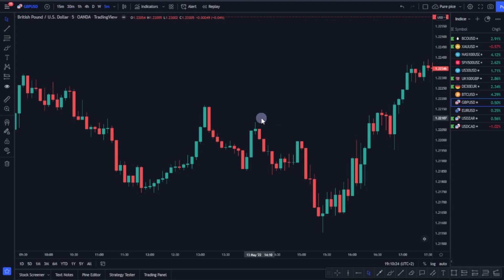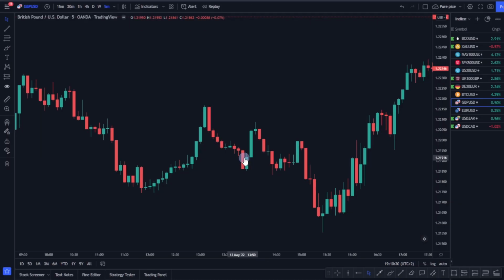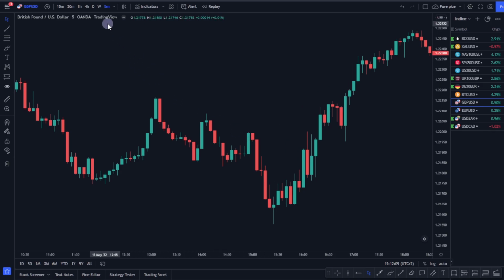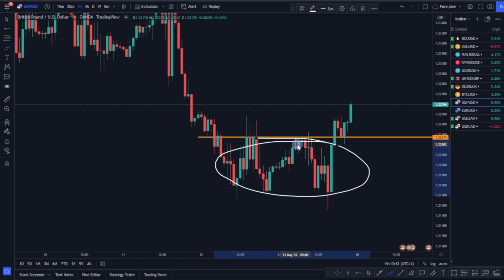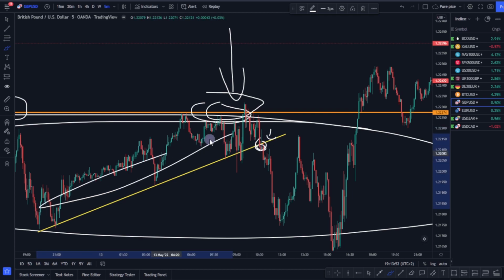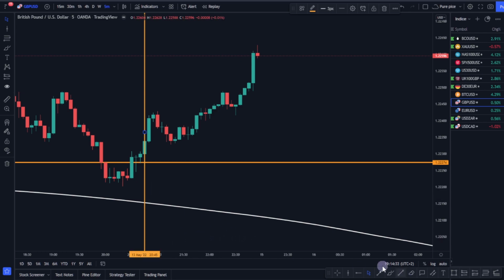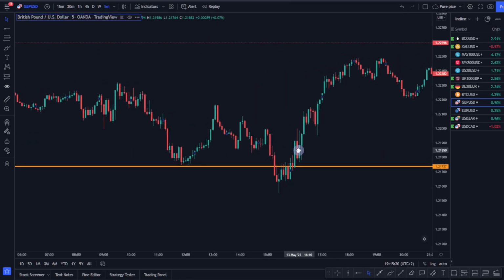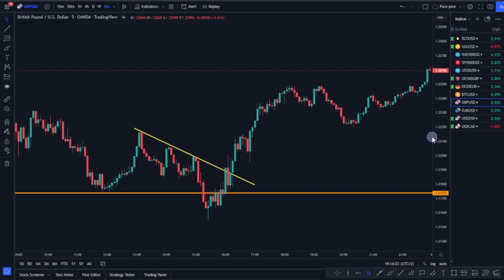How to scalp using price action